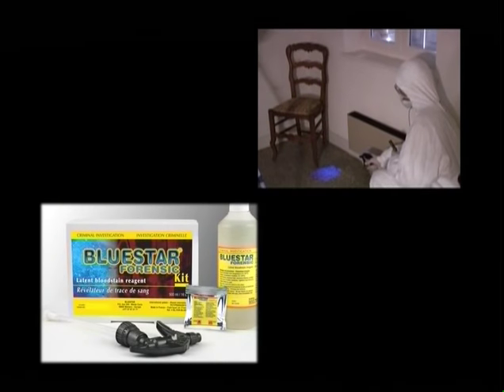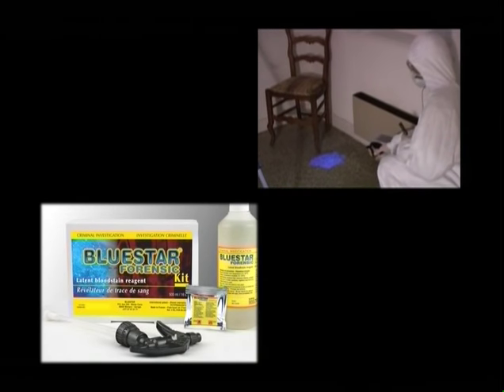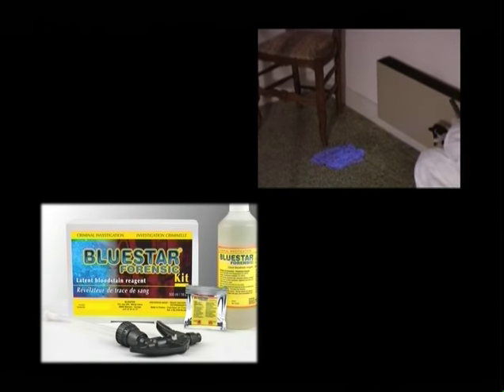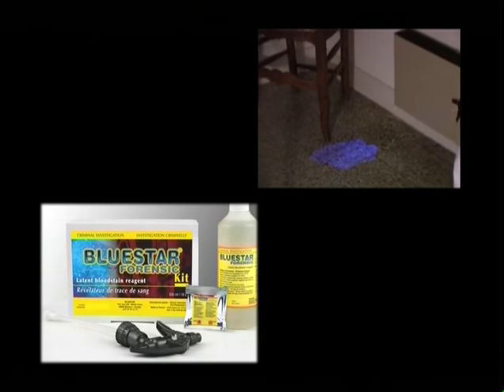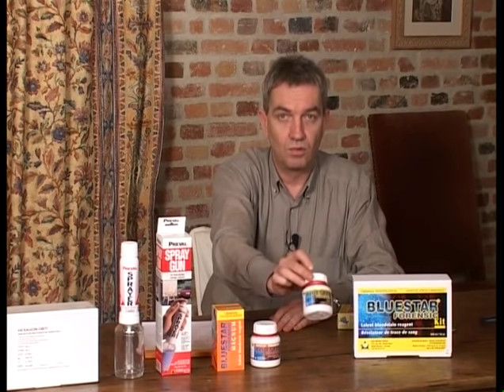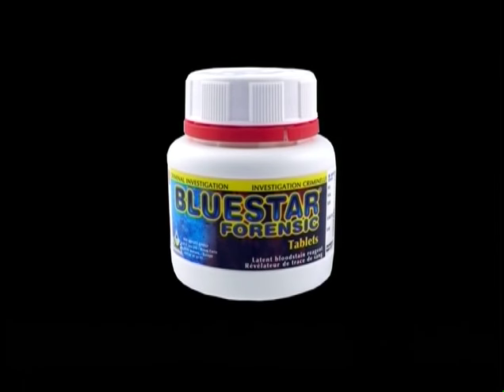Learning to use Bluestar® - Part.15/15: conclusion - Bluestar® Forensic EN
This video will teach you the different ways to use BLUESTAR® at a crime scene